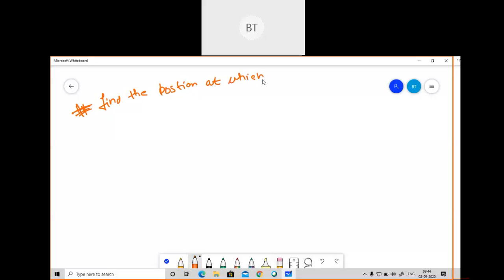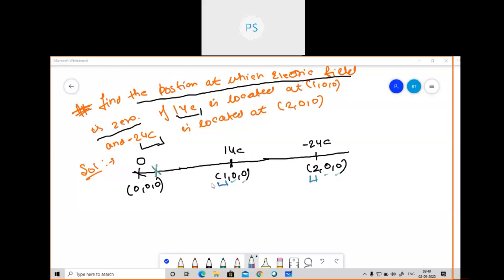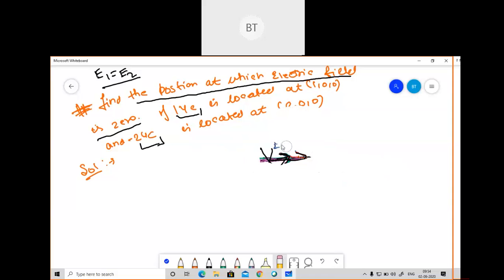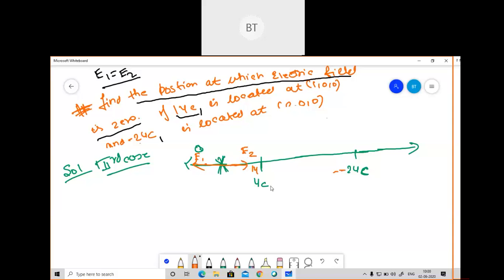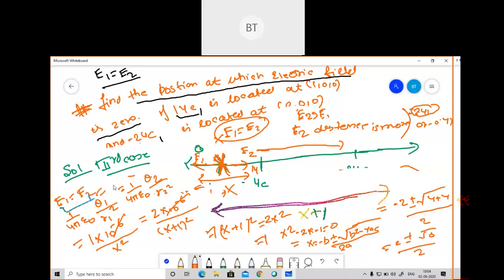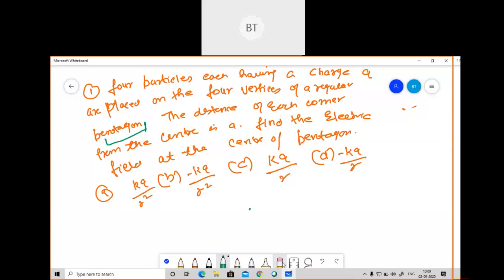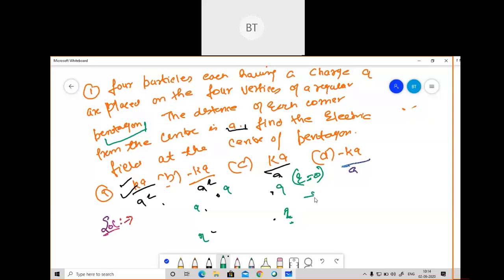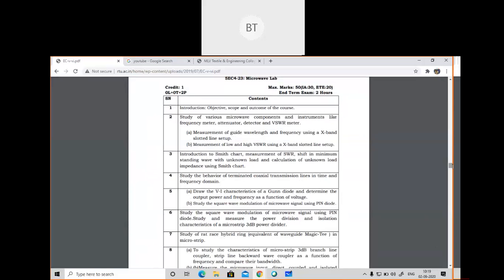Point charge numericals by balaji